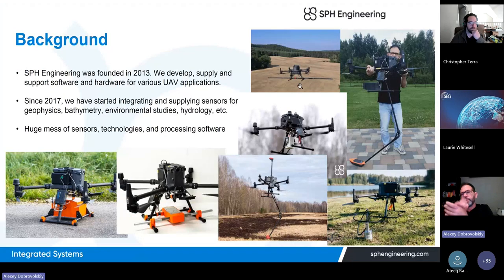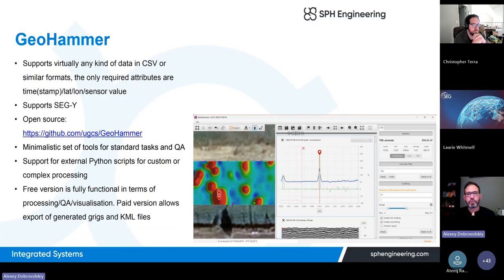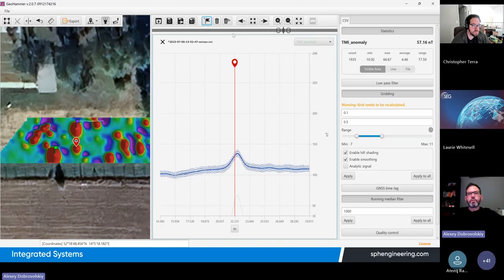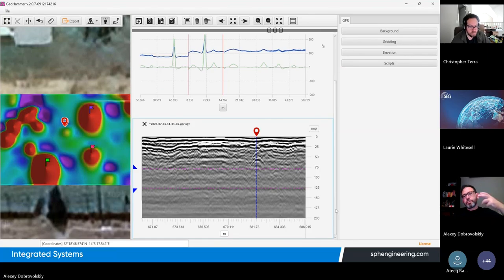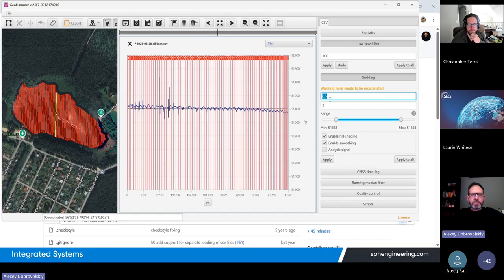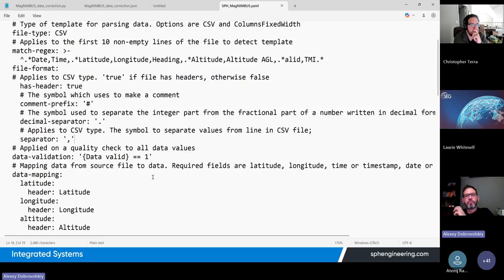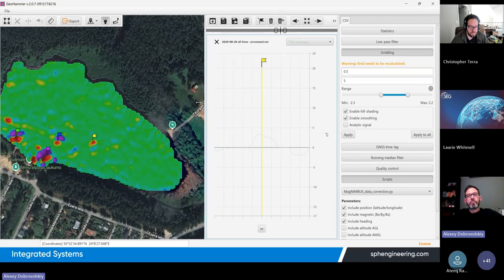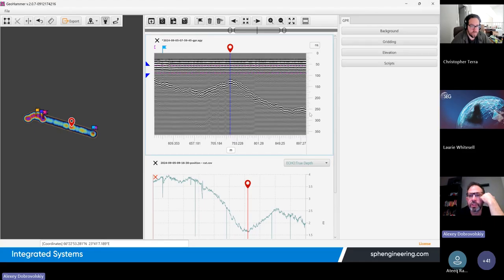Geohammer Open Source Software Alexey Dobrovskiy